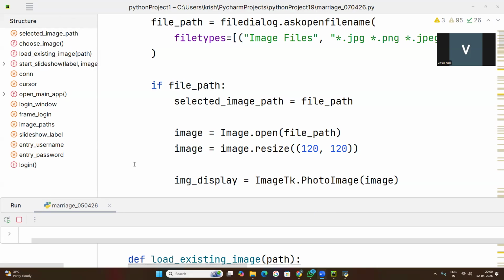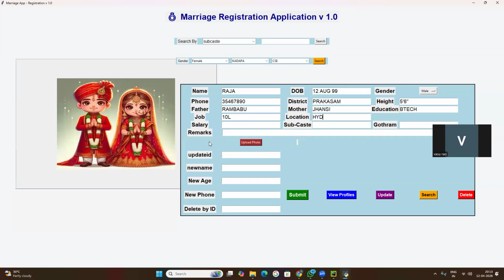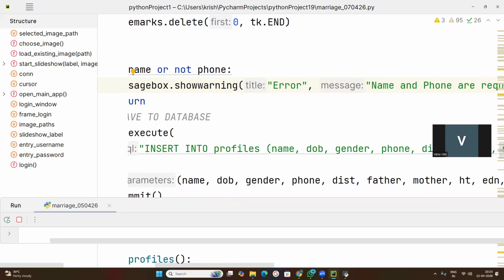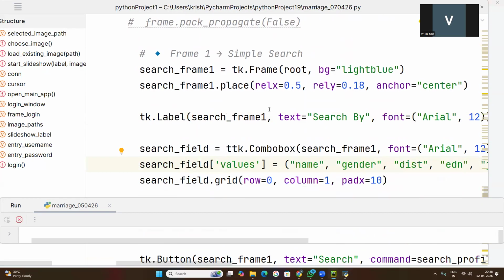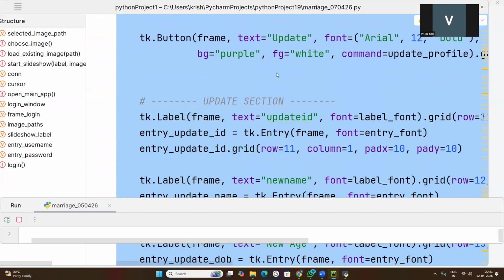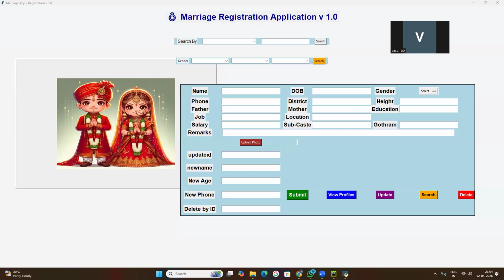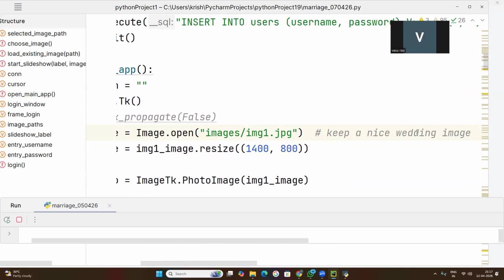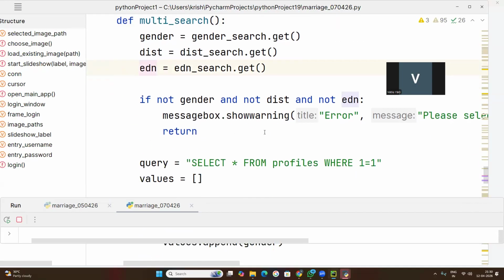PYTHON PROJECT : MARRIAGE REGISTRATION APP, FREE CLASS CONDUCTED IN ZOOM ON 12 APR 26 AT 0800 PM